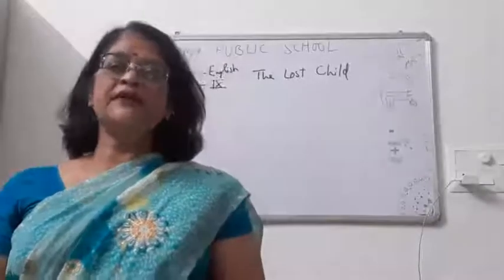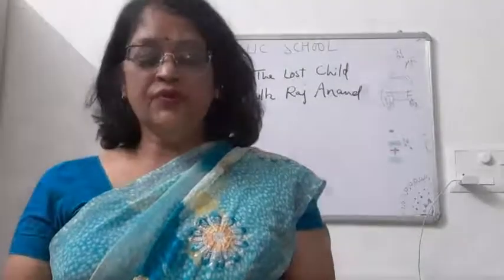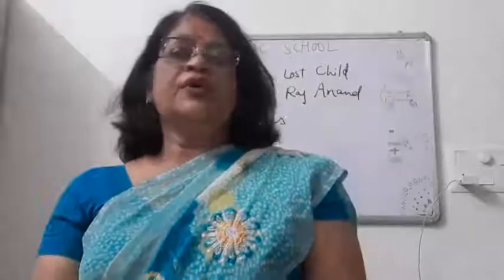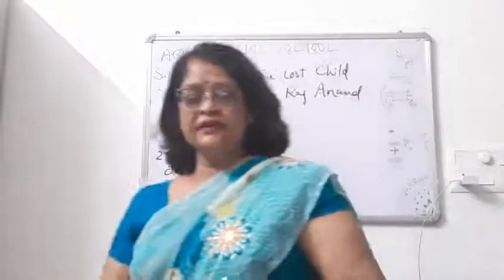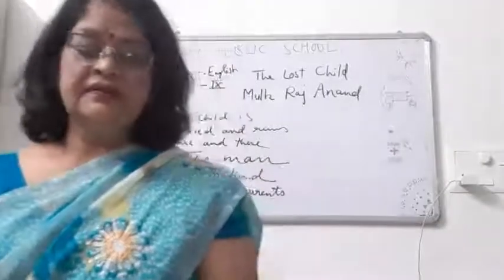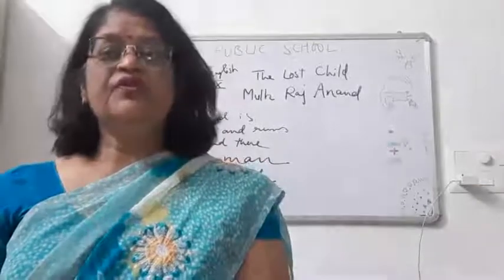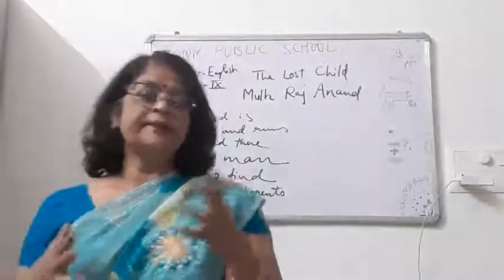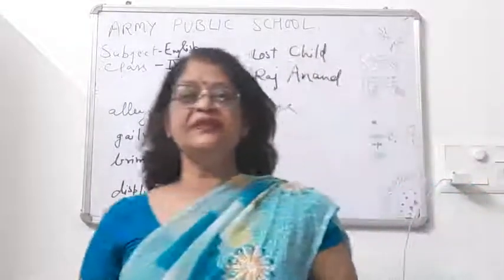CLASS IX ENGLISH 12 04 2021 BY Dr PURNIMA SRIVASTAVA THE LOST CHILD